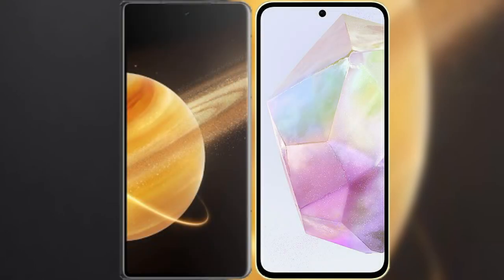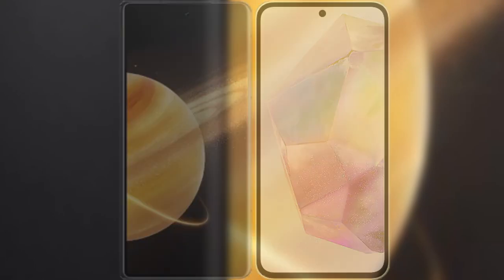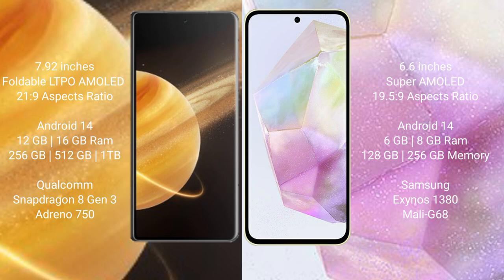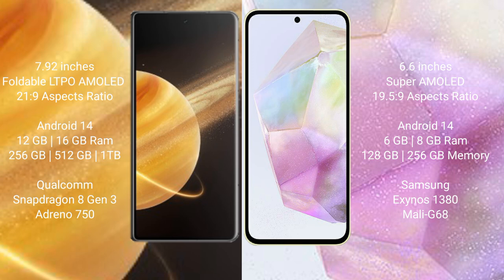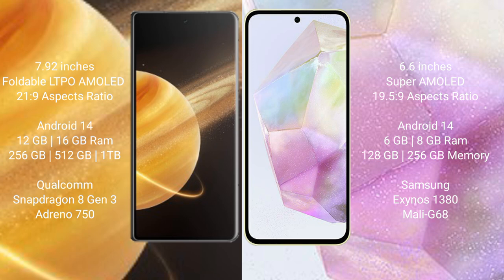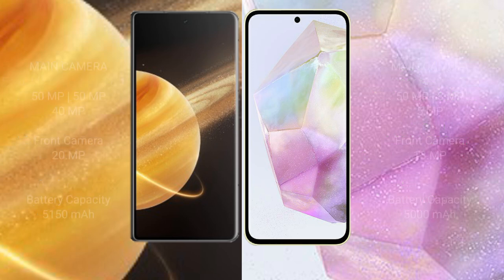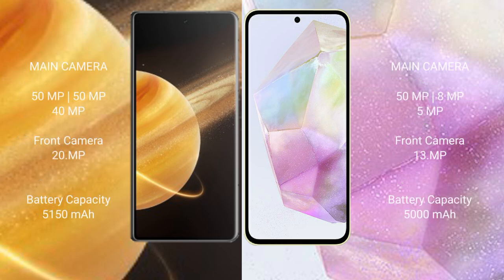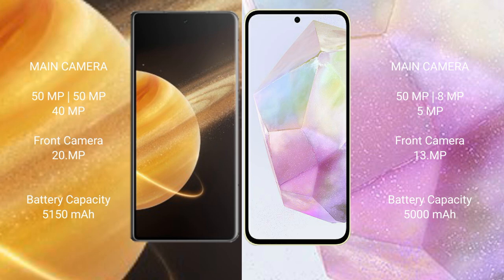Honor Magic V3 vs Samsung Galaxy A35 Review